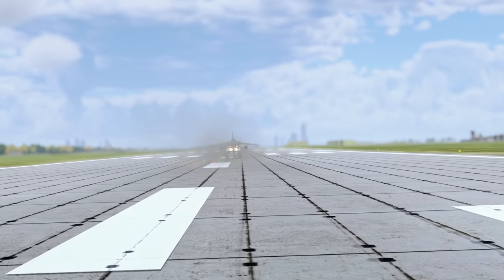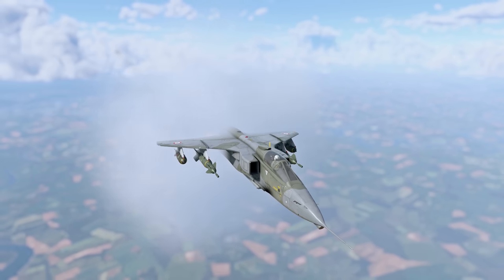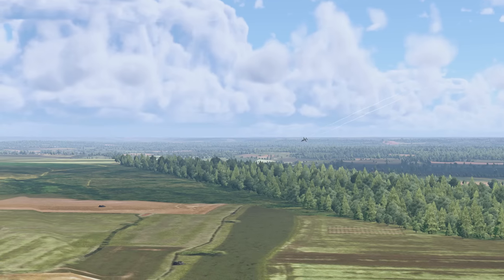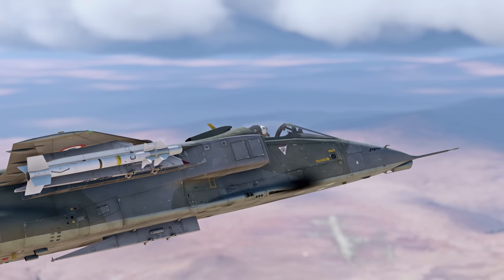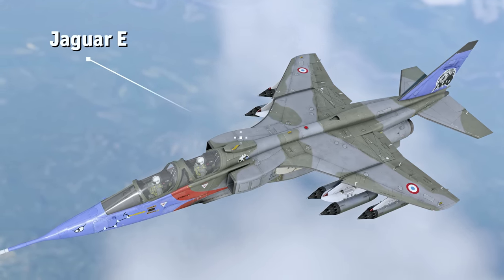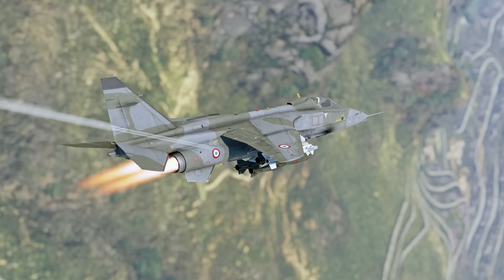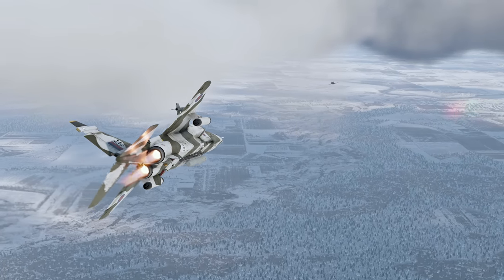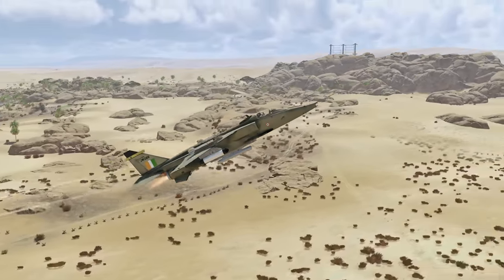SEPECAT Jaguar: For The Common Cause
In the early 1960s, France needed a new combat-capable trainer aircraft to breathe new life into their aging fleet of fighters. Fortunately for them, the UK was facing the exact same predicament. Because of that, two nations decided to solve the problem together and launched one of the first major joint military aircraft programs in Europe: the program to develop the Jaguar. The original specifications called for a cheap jet trainer, but as countries took into account mutual requirements, the project became considerably more ambitious. Ultimately, the requirements changed to include supersonic performance, reconnaissance, and tactical nuclear strike roles.